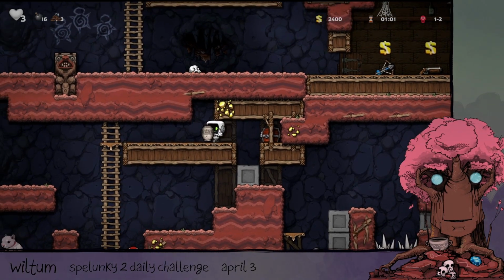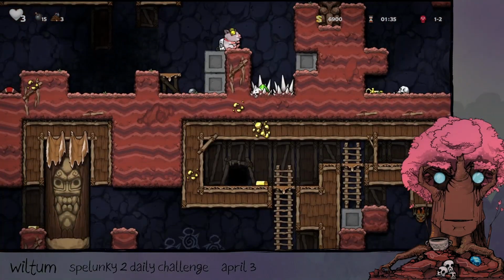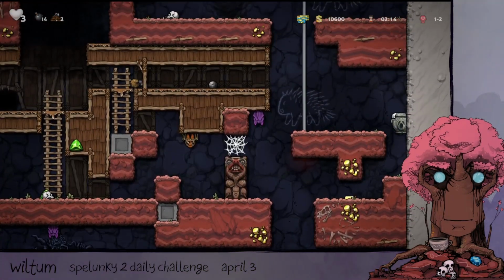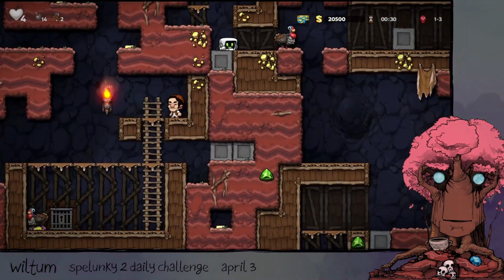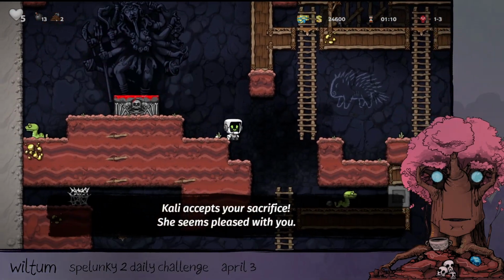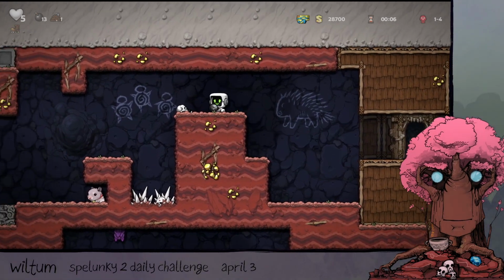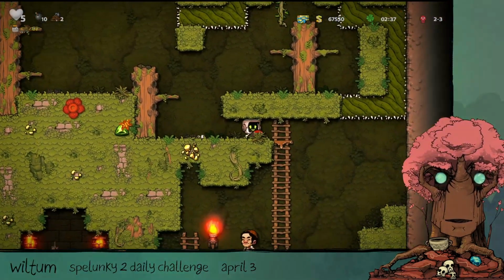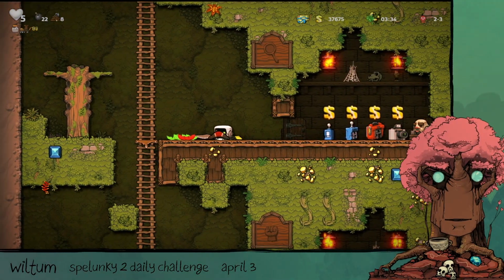Oversaturated Disco Cave [Spelunky 2 Daily 03-04-23]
Doing the daily challenge for Spelunky 2 until I win, get bored (or forget)

Vtuber model and channel art are made by myself